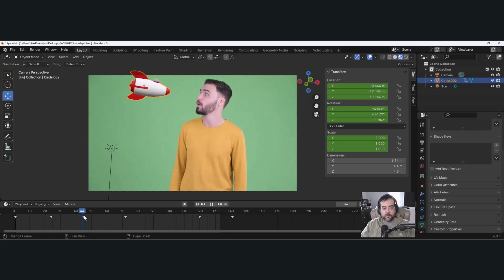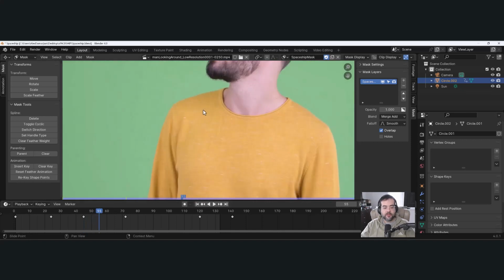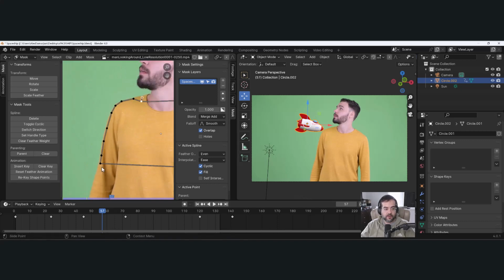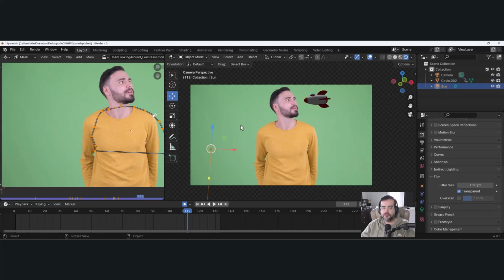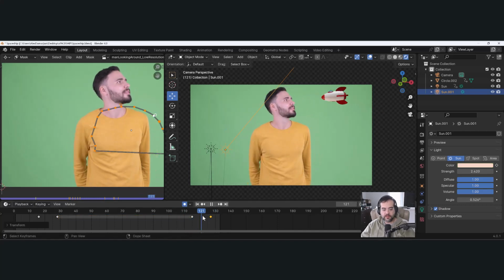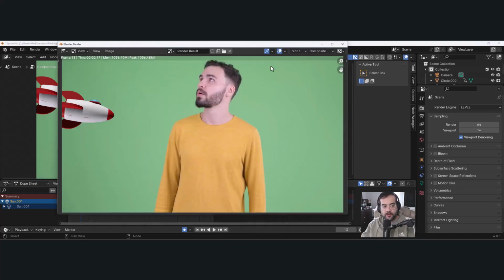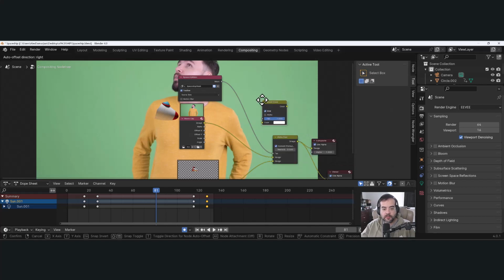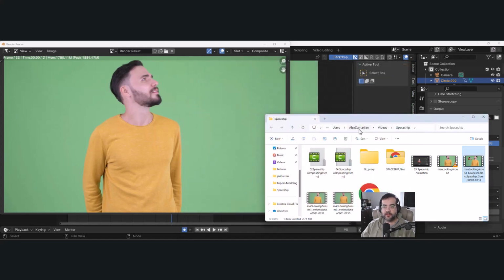04 Spaceship compositing